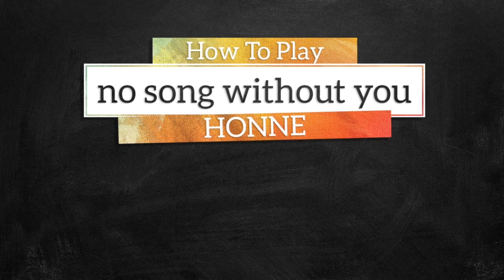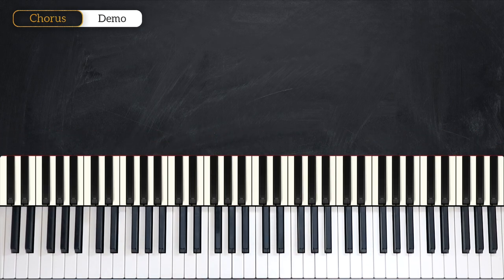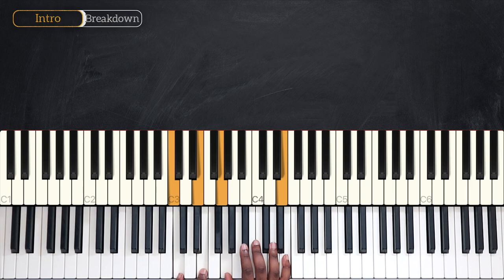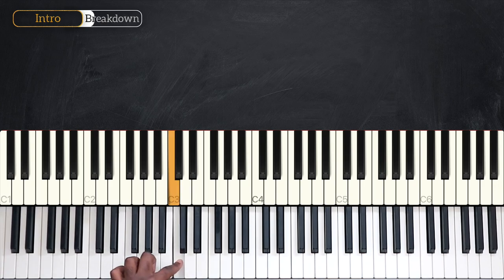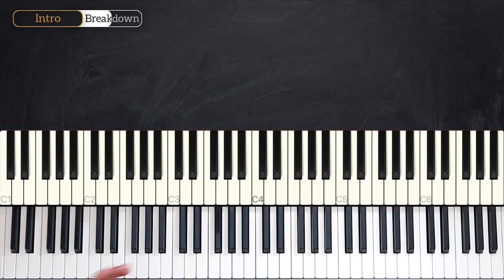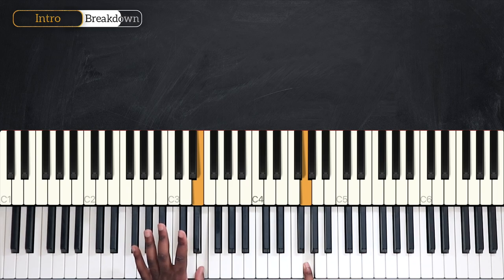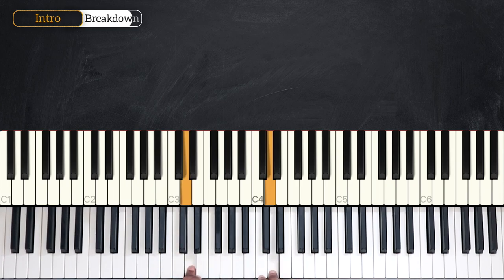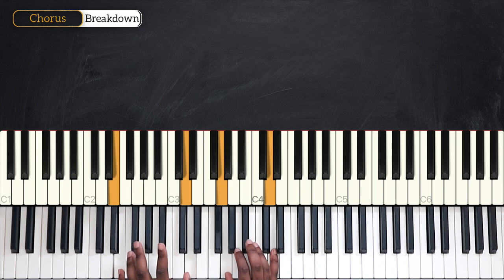How To Play no song without you By HONNE On Piano - Piano Tutorial (Part 1)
Learn how to play Is no song without you on piano by HONNE in this week's piano tutorial.

0:00 Welcome!
0:17 Demo
0:45 Chords
1:43 Intro
7:01 Recap

— INFO —